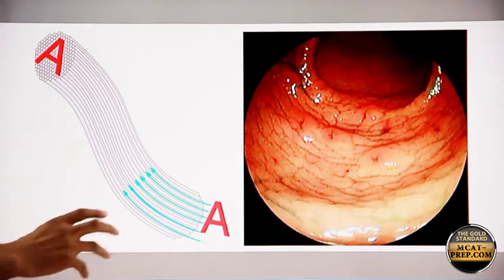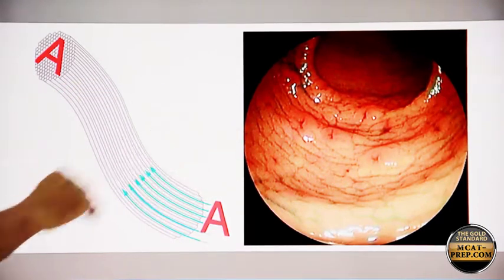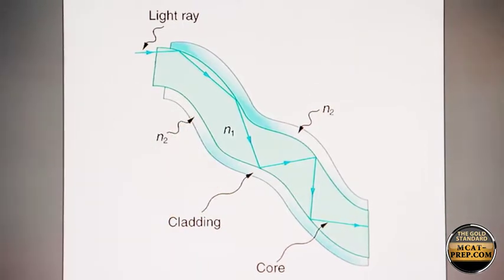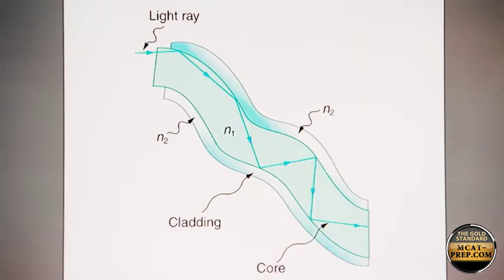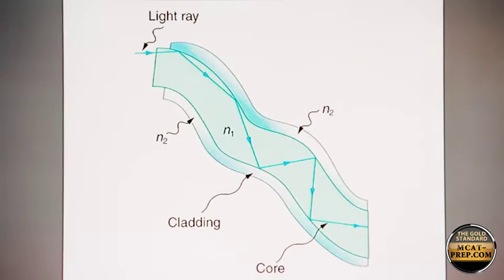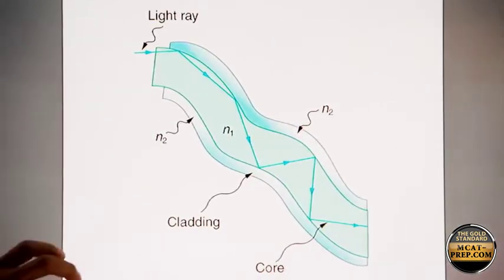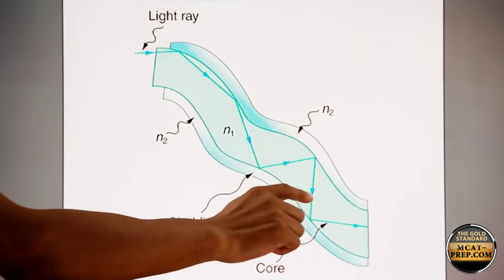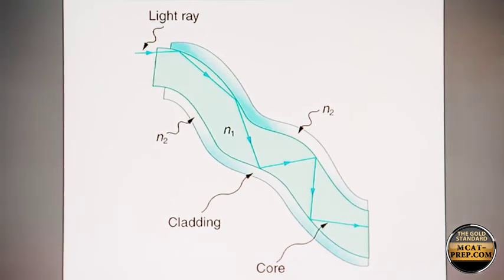Exploring Total Internal Reflection in Fiber Optics, Endoscopy | MCAT Physics Review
Welcome to our MCAT Physics Review series presented by Dr. Brett Ferdinand of Gold Standard MCAT. In this episode, we delve into an essential concept that led to a revolutionary breakthrough in medicine - fiber optics which is used in flexible endoscopy.

More about the video: Join us as we explore the fascinating world of fiber optics and its impact on medical procedures. From flexible endoscopy to visualizing intricate details within the human body, fiber optics has transformed the way medical professionals diagnose and treat patients.

During this review, we'll discuss the physics behind fiber optics, including the core and cladding's refractive indices and how total internal reflection plays a crucial role in transmitting light through fiber optic cables. Understanding these principles will not only enhance your MCAT preparation but also give you valuable insights into the advancements in modern medicine.

If you're aspiring to become a doctor and aiming for a competitive MCAT score, mastering the physics of fiber optics is a must. Join Dr. Brett Ferdinand and Gold Standard MCAT in this engaging review to solidify your understanding and boost your confidence in tackling MCAT physics questions.

Remember, at Gold Standard MCAT, we're dedicated to providing you with the most effective MCAT preparation resources to fulfill your dream of becoming a doctor. Prepare with confidence and visit our for comprehensive MCAT study materials, practice exams, and personalized study plans. Let's conquer the MCAT together and take the first step toward your bright future in medicine!